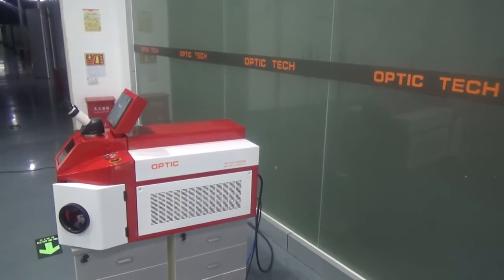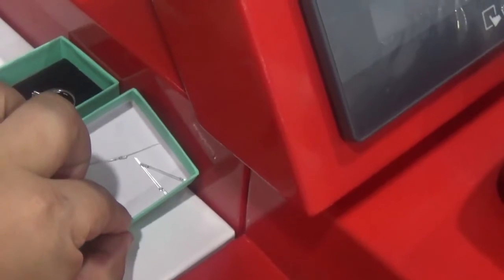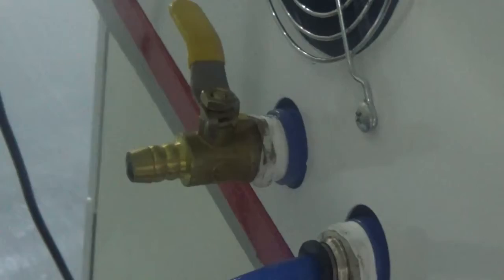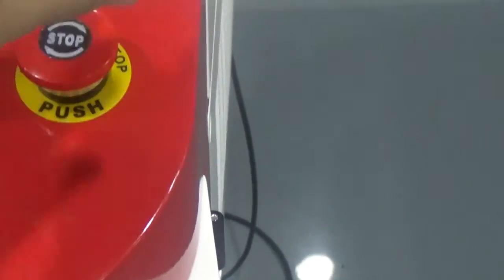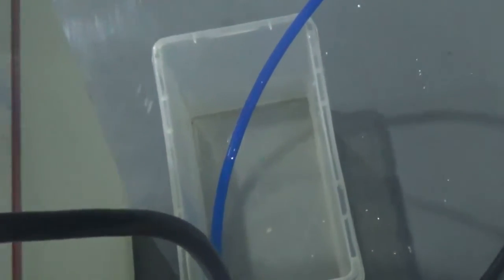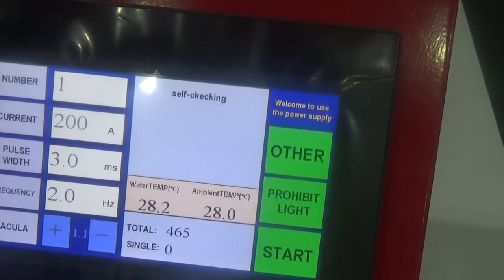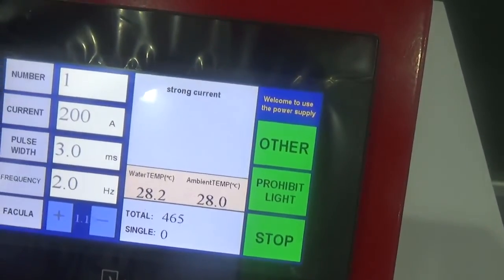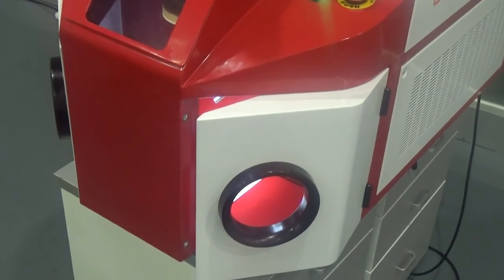Jewelry laser welding machine operation video chapter one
We are a professional laser machine manufacturer in China. if you have any requirements please free free to let me know.